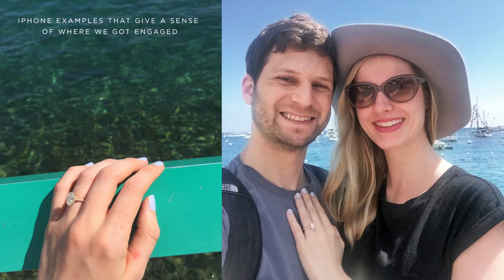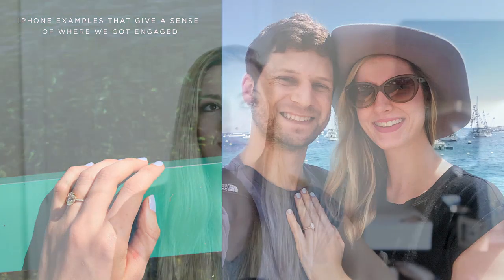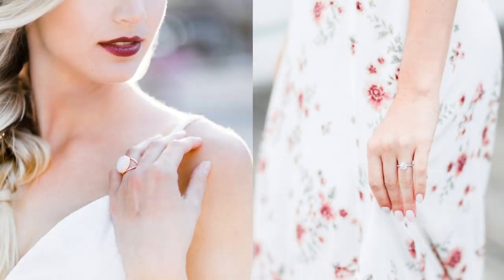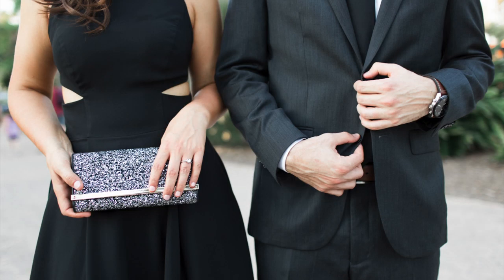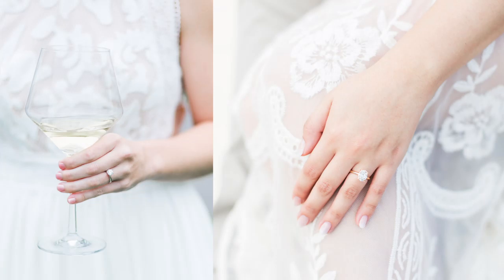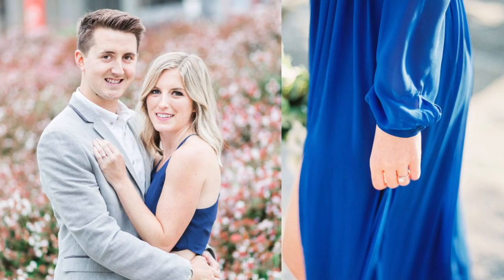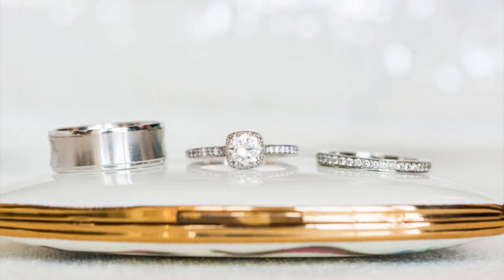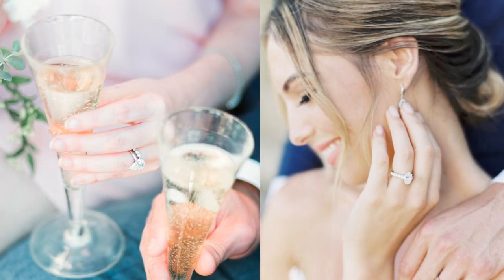How to Take a Beautiful Engagement Ring Selfie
Top tips for How to Take a Beautiful Engagement Ring Selfie from photographer Cavin Elizabeth. Learn the tricks and tips that will set your engagement announcement photo apart from your friends' photos and how to have the best possible image to share the good news!

Cavin Elizabeth Photography is a modern, luxury wedding photography studio based in San Diego, serving worldwide. Published wedding photographer with a focus on candid images and making you look and feel beautiful.